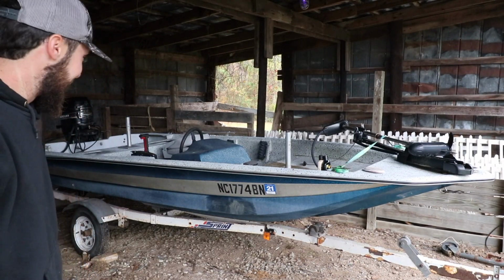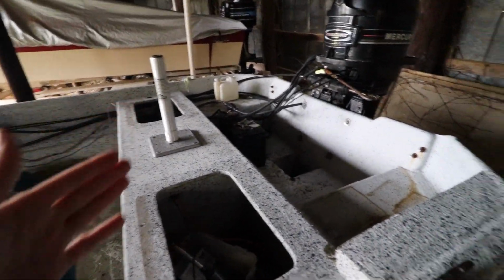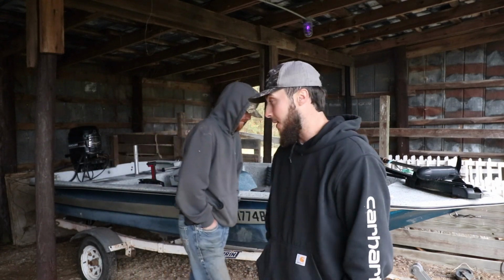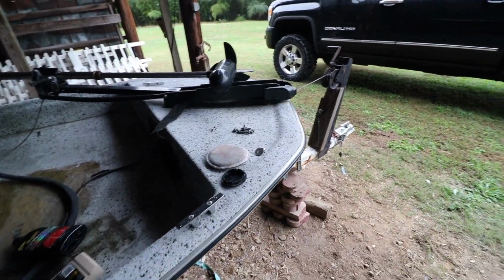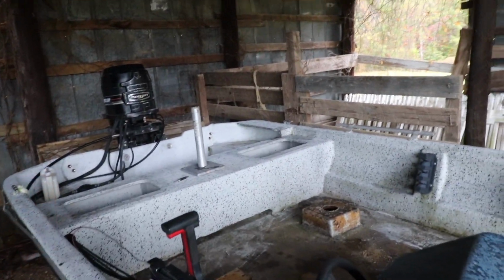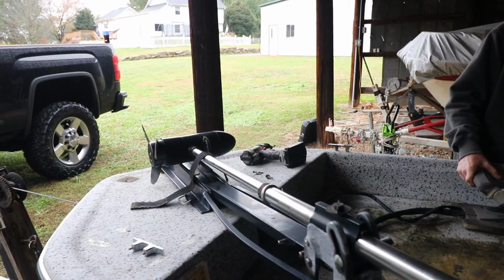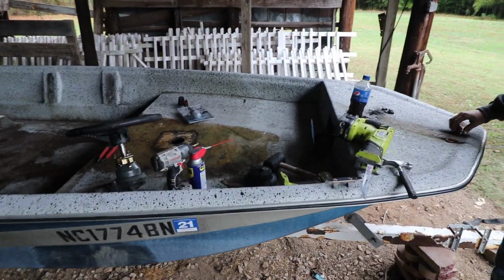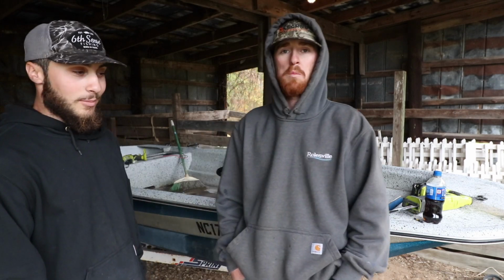Barn Find 34 Years Old Bass Boat ( CAN WE RESTORE IT )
Get your 6th Sense Super 6 Sack here with $10 off your first month using code LBTVSUPER6

join the fam big things coming soon!